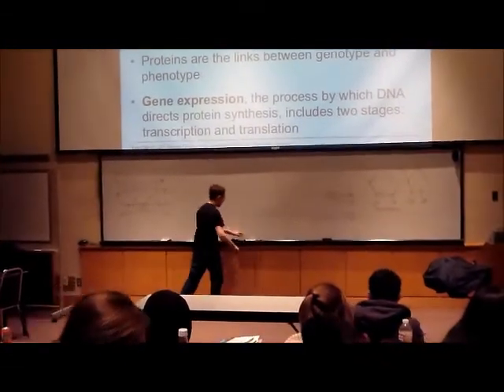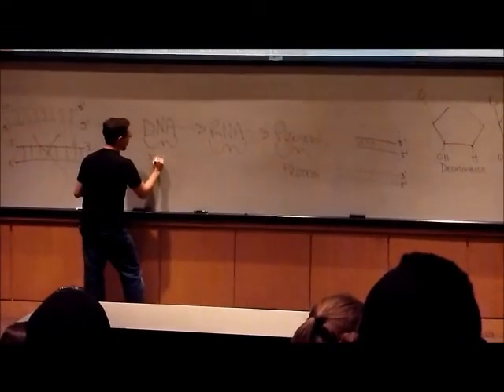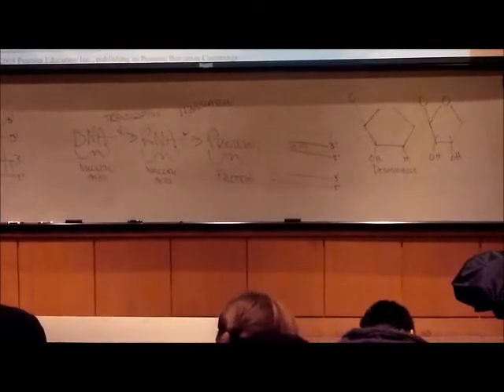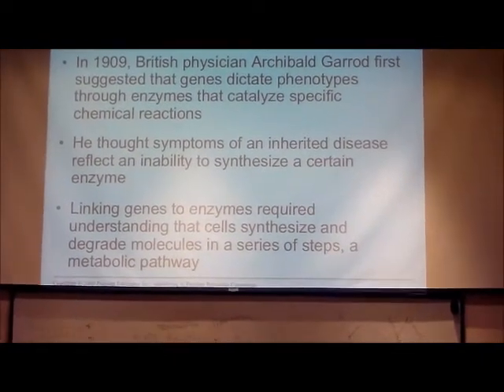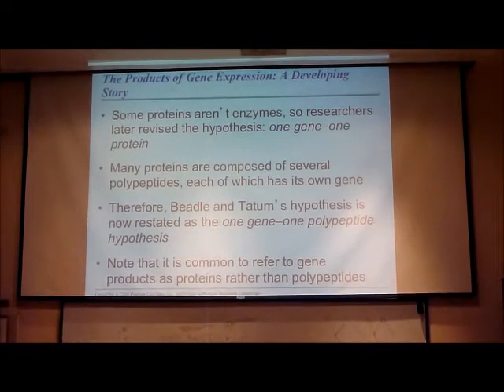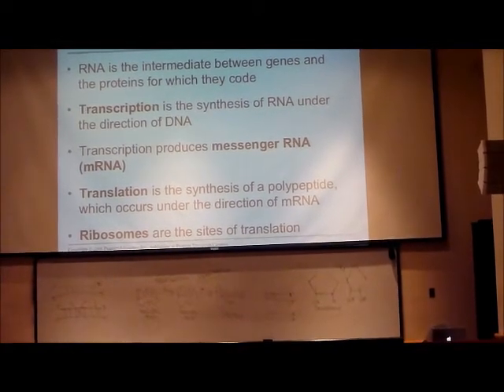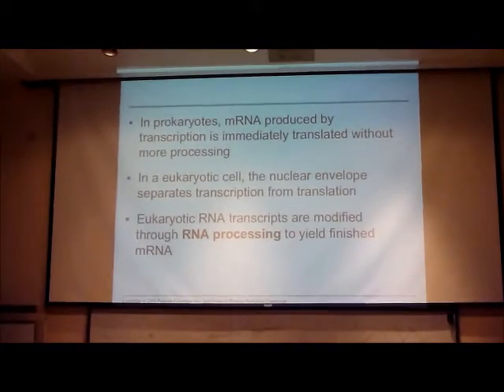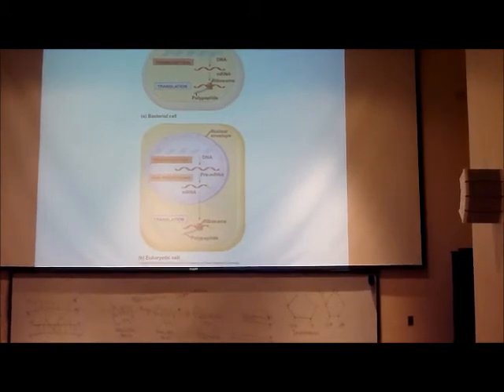DNA Replication, Part 5, Tuesday, Nov 29